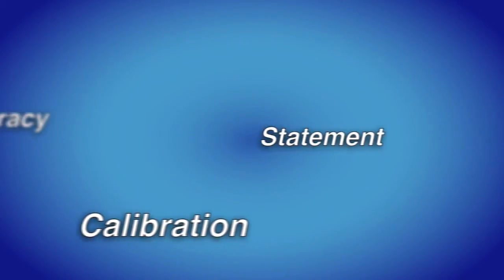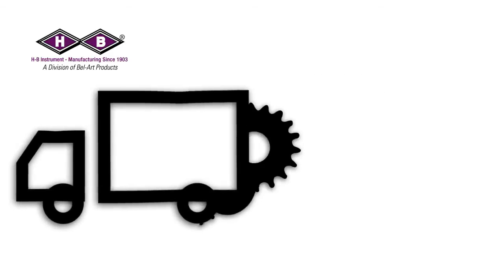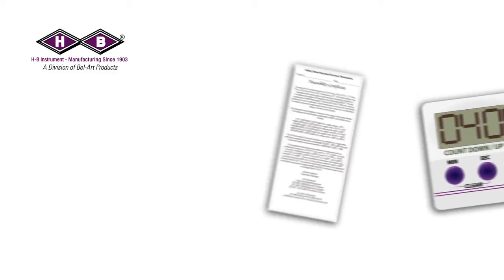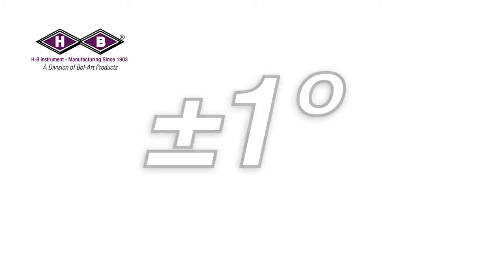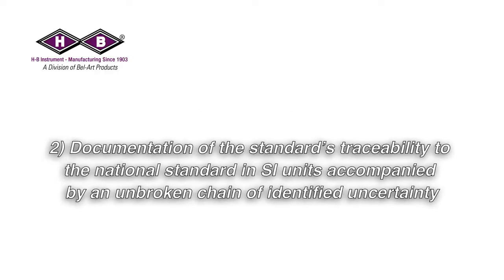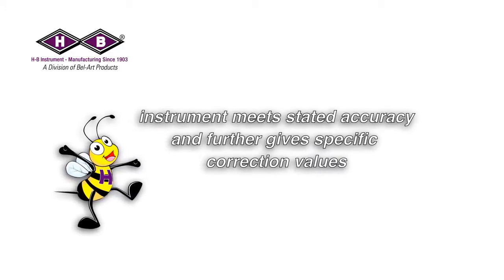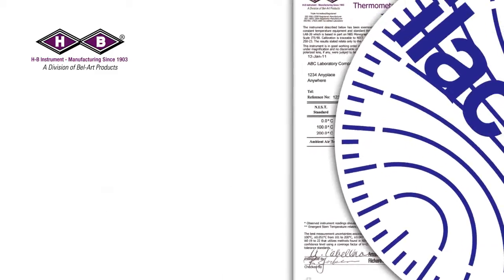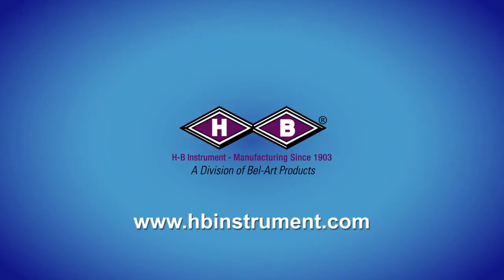What is Calibration, and When is it Needed?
- H-B Instrument supplies many thermometers, hydrometers, stop watches and timers with a traceability certificate or traceability statement.  These statements are different than calibration reports which accompany calibrated instruments.  Calibration essentially verifies that an instrument meets stated accuracy and further gives specific correction values in order to use the instrument precisely in an application.  Depending on requirements, recalibration can be necessary annually.  Carefully review your standards to determine if a Statement of Traceability meets your needs or if a Report of Calibration is required.  H-B Instrument is here to meet those needs.